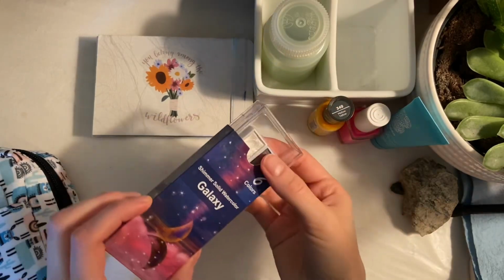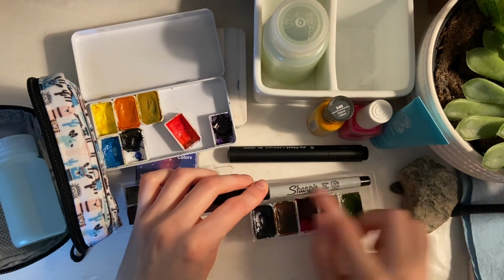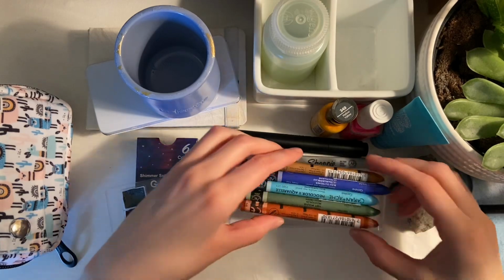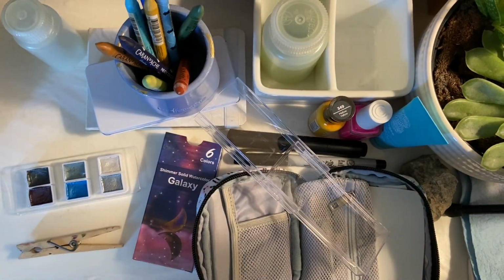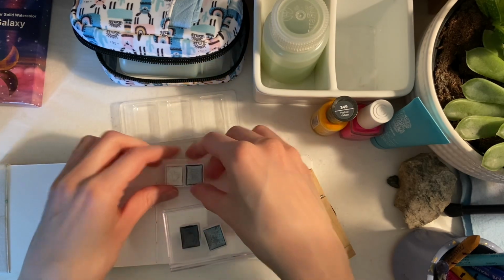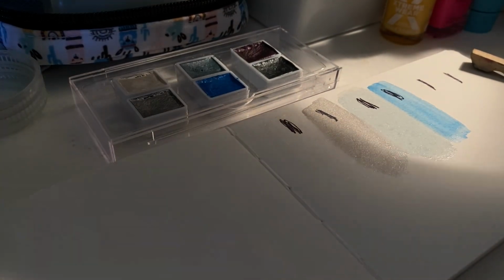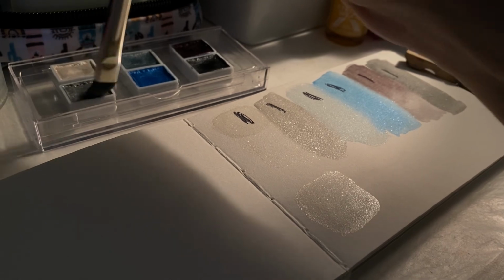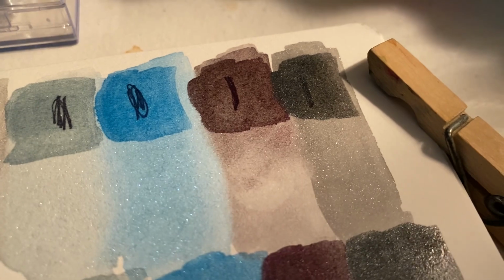Unboxing Lightwish Glitter Watercolor Palette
I had fun testing to see what fits in the Cute Little Clear Acrylic Palette. (It holds 5 neocolor ii crayons!! I'm still so excited!)

See it on Amazon
(this is the Galaxy colors, it also comes in Floral, Macaron, and Metallic colors.)

00:00 What pans fit in the palette
06:00 Swatching

Hello and Welcome! I’m Megan.
I’m a photographer and watercolor artist with chronic health challenges, POTS and wrist strength issues.
I want to encourage you, and for you to see what is possible.

Whether you have health challenges or not, I’d love to have you along!

Dysautonomia international and info on POTS syndrome (I’ve had POTS for 14+ years now)

My favorite watercolor brushes at the moment are the Davinci casaneo travel flat
and the Princeton Velvetouch 3/4 flat

The water container
Or if you’re painting on the sofa, or in bed

My wrist brace, the only one I’ve ever actually used consistently

As someone who drinks water while she paints, I choose not to have cadmium, cobalt, or nickel in my paints since I can’t get up and wash my hands before taking medicines.
I found this website helpful:
The tab at the top for your color, and then look for the column to the right for the A, B, or C code so you know if your paint pigments are safe. My paints are all rated A for safety.

The information provided is not intended to be a substitute for professional medical advice, diagnosis or treatment.
We make no guarantees concerning the level of success you may experience, and you accept the risk that results will differ for each individual.

I am part of affiliate program(s), and may receive a small commission from purchases you make through my links, at no additional cost to you.It’s a great way to support me, so thank you! See the full disclosure

© Imagine Framed Photography LLC DBA Style and Beauty Direct